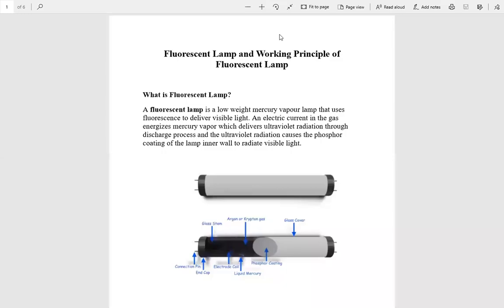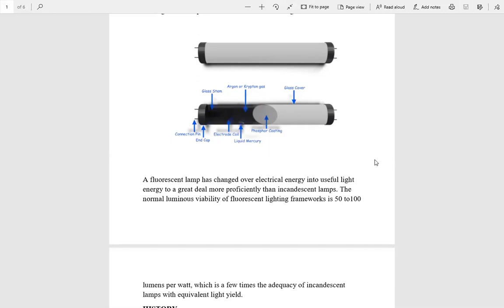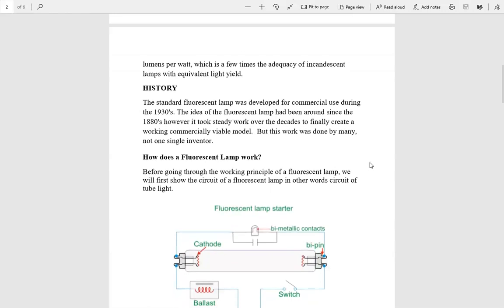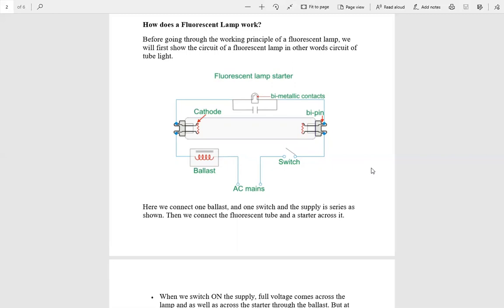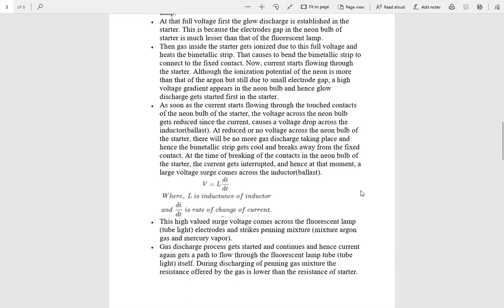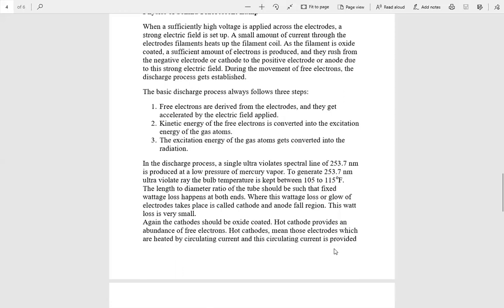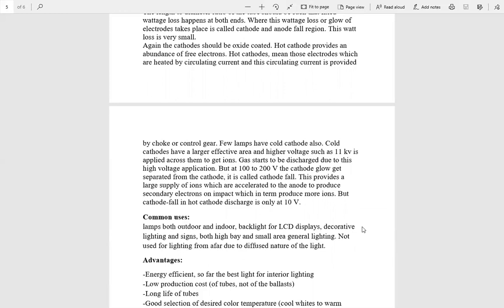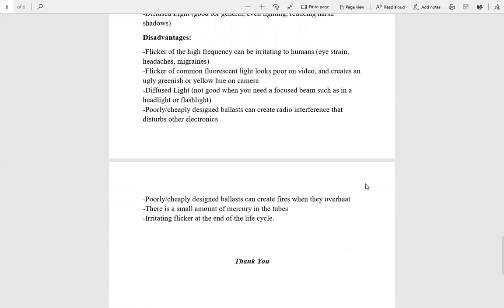EE801B MOD-3-FLUORESCENT LAMP